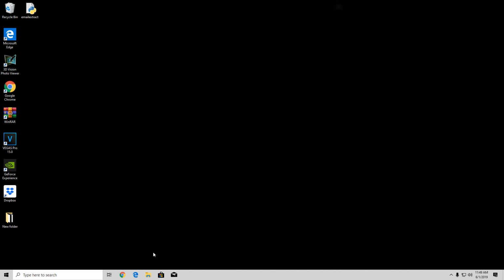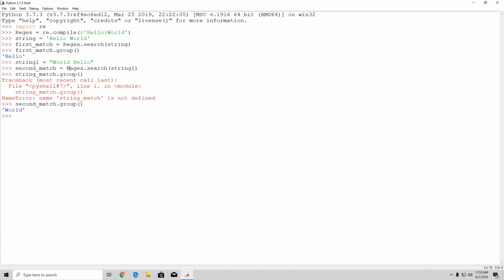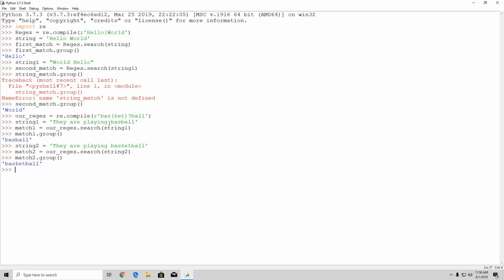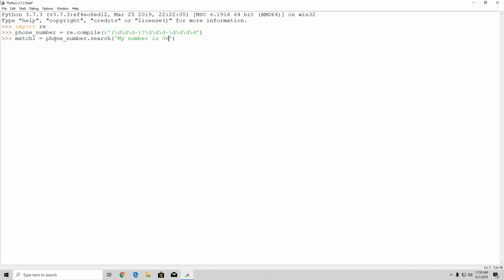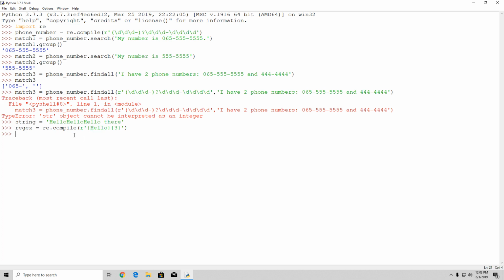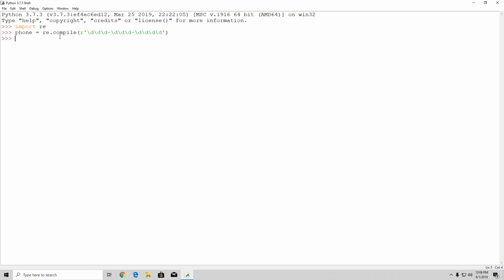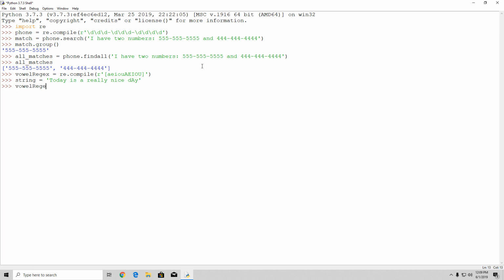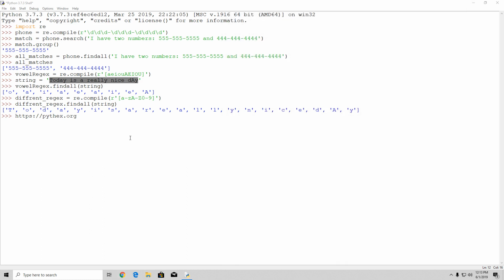Regular Expressions in Python (Regex Part 1)